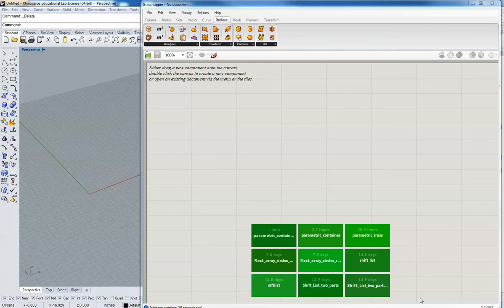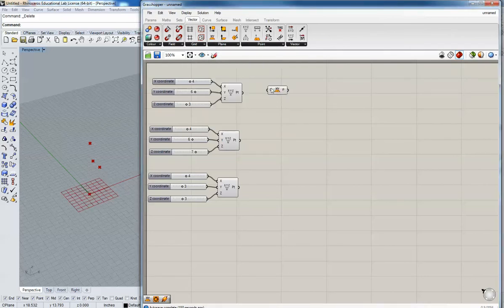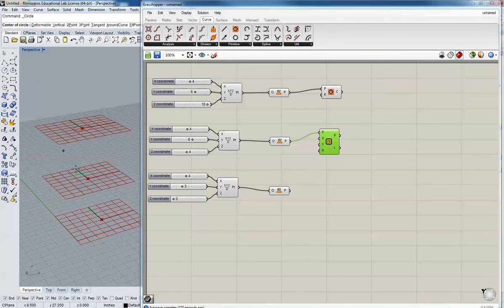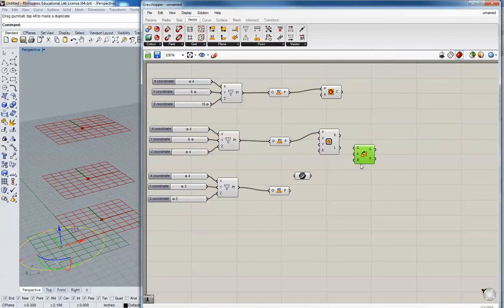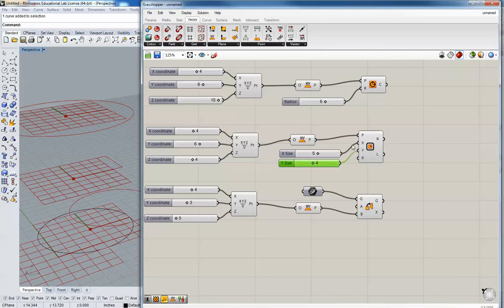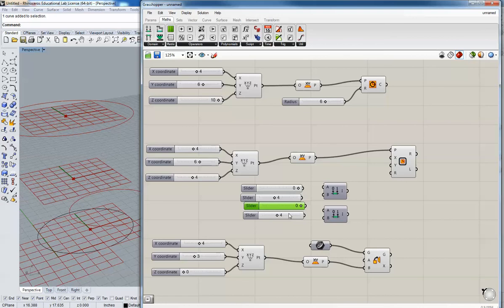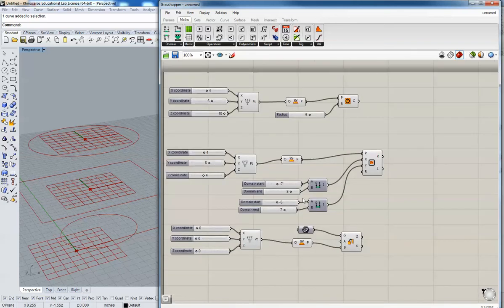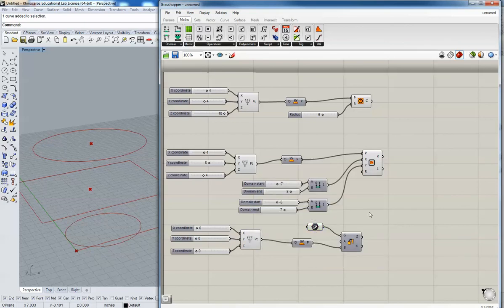Parametric Container Part 1